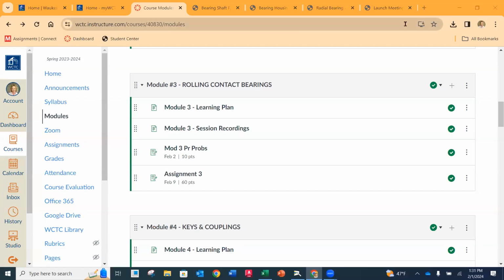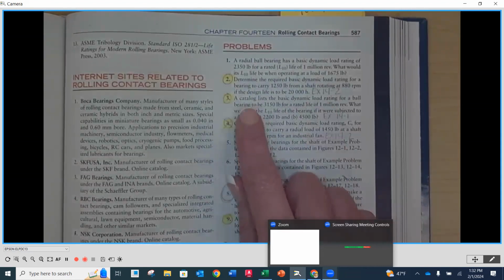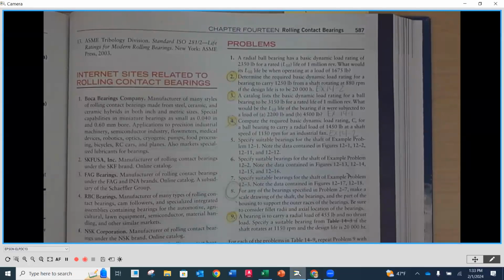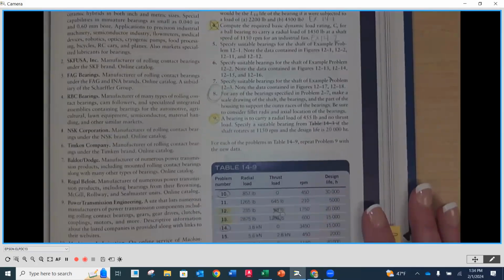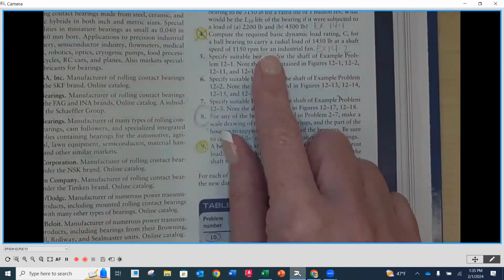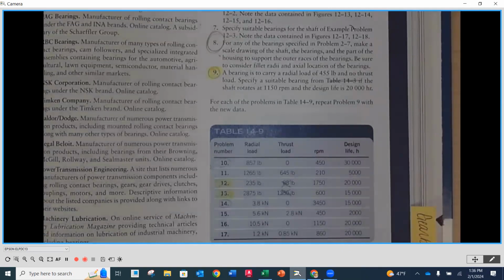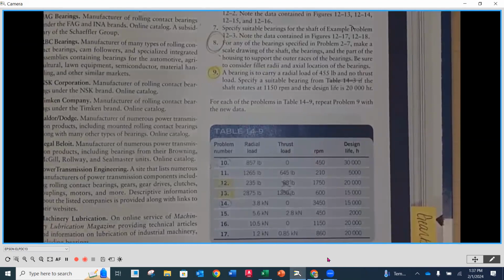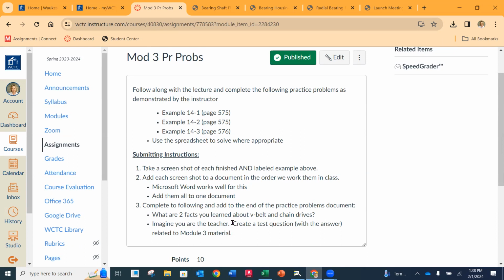WCTC MachEl Assignment3 Overview